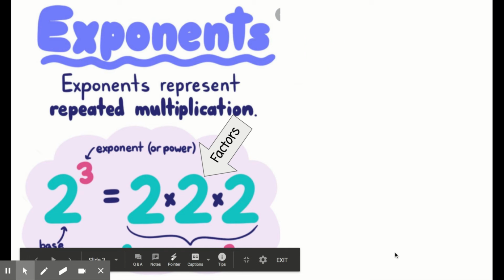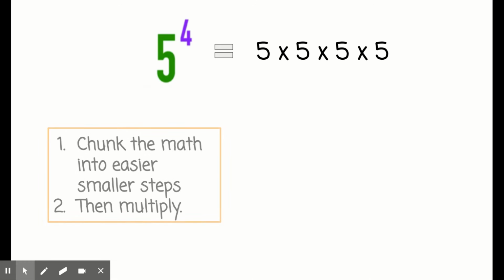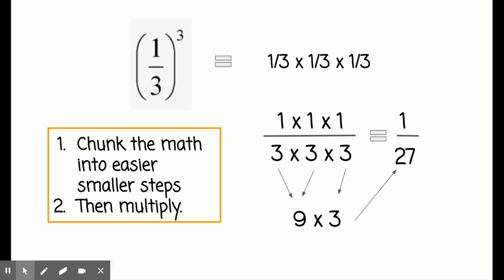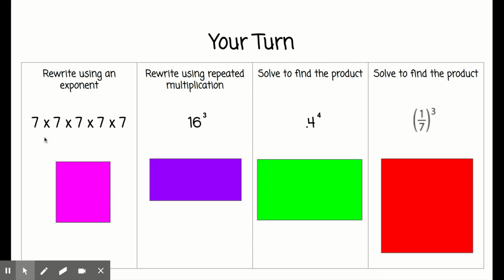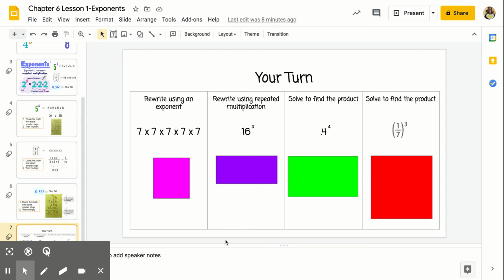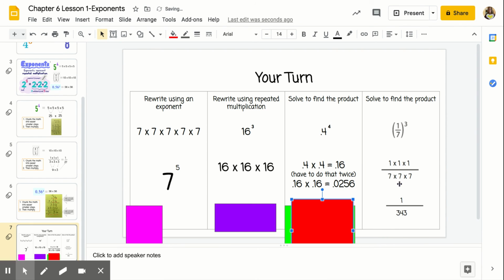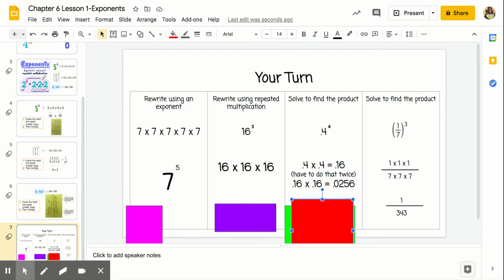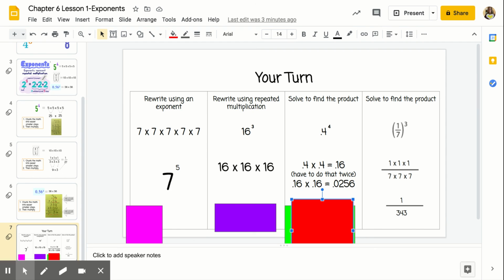Chapter 6 Lesson 1-Exponents - Google Slides